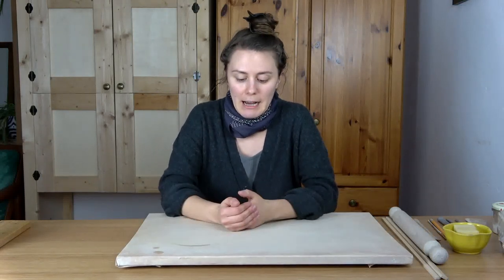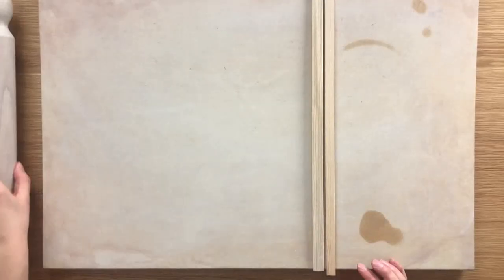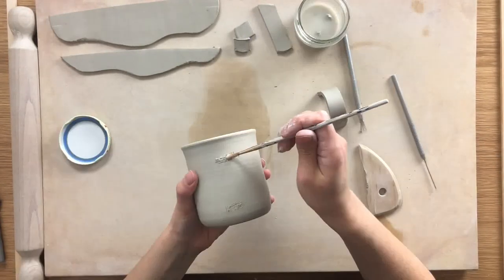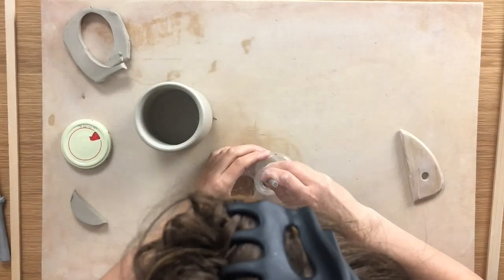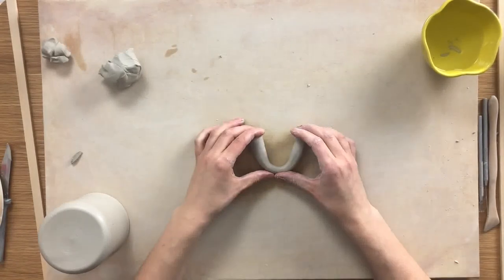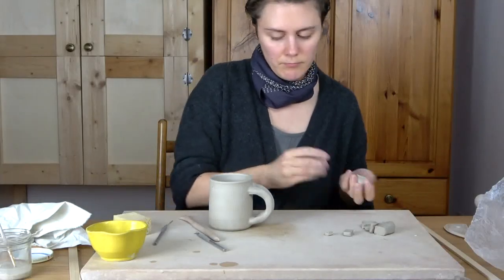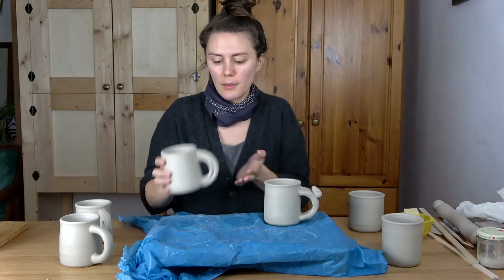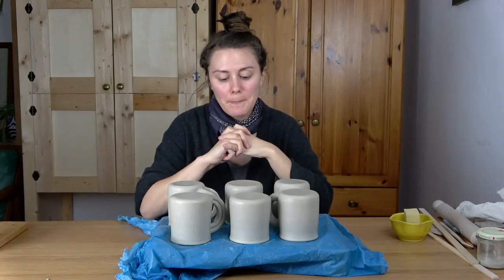6 Mug Handle Ideas // beginner pottery at home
//ONLINE CLASSES

//TOOLS & CLAY
Stuff I use and recommend:

//SAY HI!

0:00 - intro
1:56 - tools you'll need
2:53 - slab handle
4:48 - slab handle, but different
6:01 - coil handle
6:45 - dog bone handle
7:55 - animal sculpture handle
9:58 - rainbow sculpture handle
11:19 - drying tips
12:43 - reveal